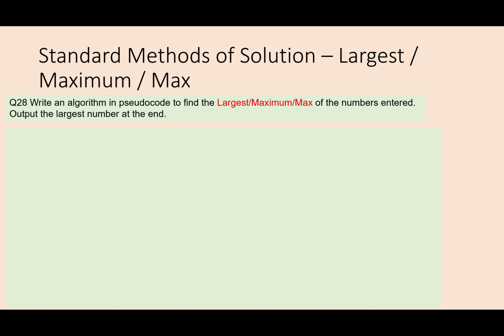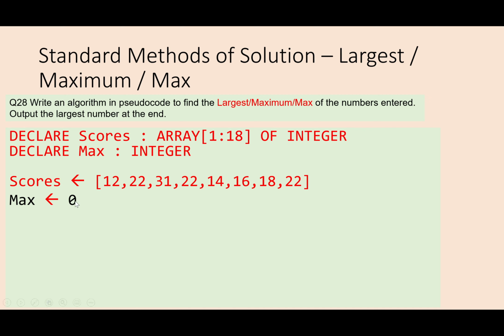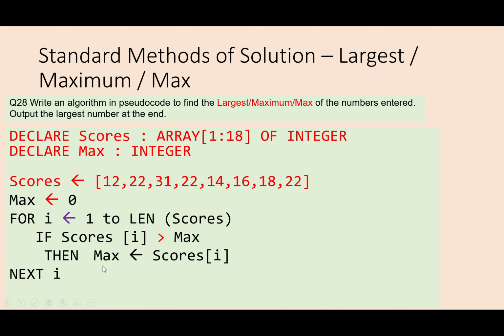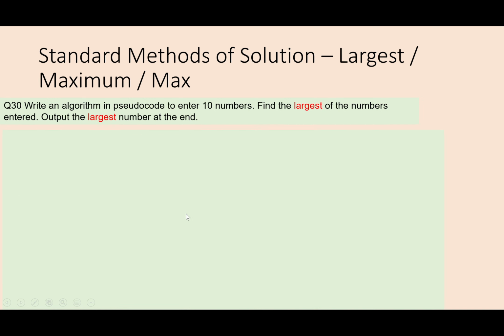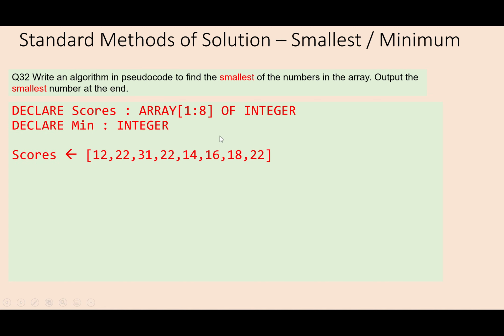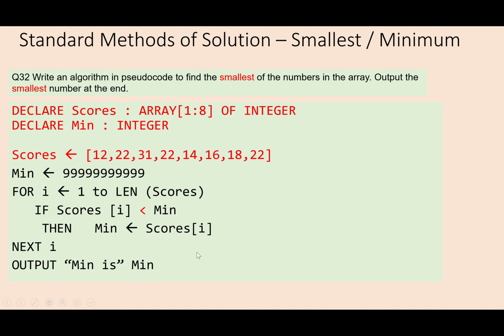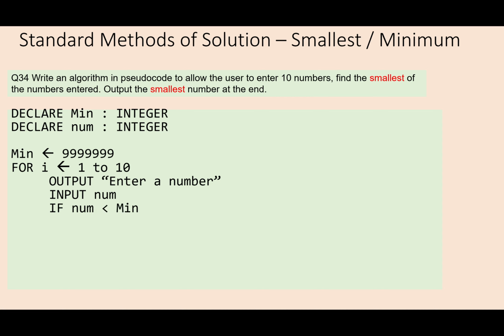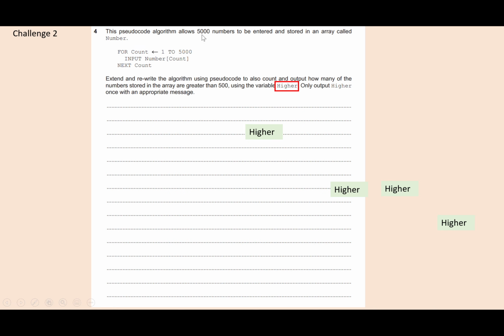Algorithms for programming part 5 - * Largest (Max) and Smallest (Min) * (in Pseudocode and Python)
Understanding Algorithms part 5 - Finding largest and smallest

Using pseudocode this video will explain how to write pseudocode to find the largest and smallest values (also known as max and min). You can also see how to turn your pseudocode into Python.

Please either watch the video and make your own notes or pause the video at each question and see if you can work out the answer before watch the solution.

This will help if you are studying GCSE or iGCSE computer am. I am using the pseudocode written by the Cambridge exam board used with 0478 and 0984 specifications